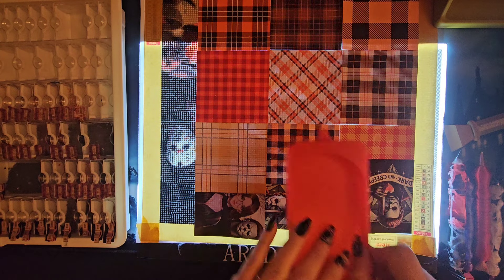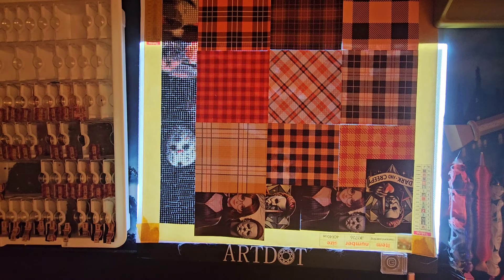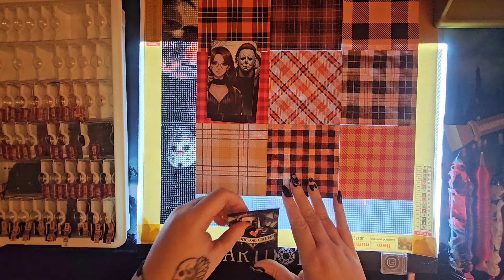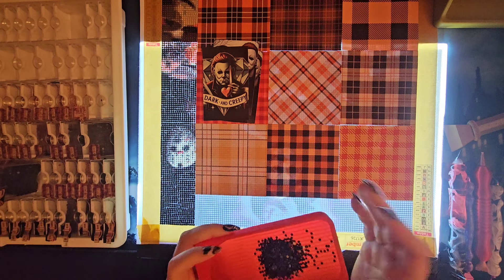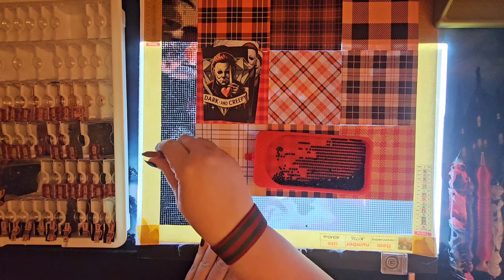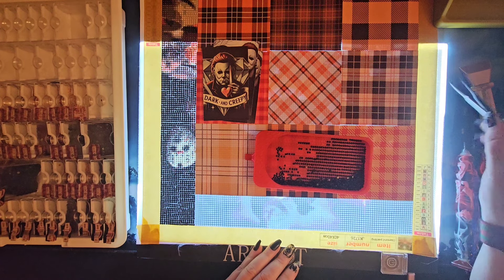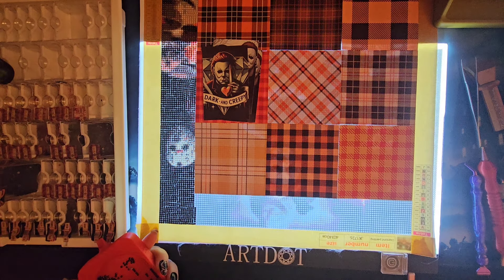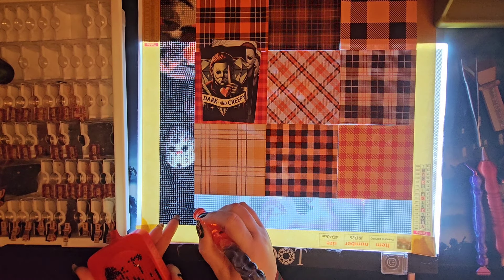Tales From the Cr'wip't: Episode 14 -- Dark Disney Stories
Come join me in my dark vault of creepy tales while we WiP together! Come inside...if you dare!

Check Out Channel Branded Release Papers @ Bee's Crafty Corners Etsy Shop: Dark and Creepy Collab Release Papers

Mailing Address:
Dark and Creepy Diamond Painting
2821 Race Street Ste C

**NEWEST SUBBIES*  Speak_now, Diamond Painting with Toadally Zen, Tayla Dayla, Danielle Johnson
*NEWEST MEMBERS*  Wednesday, KanzenSilver

Rokkari
OneDaySaving-
NewCraftDay-
Temu- aca714202
AliExpress -
Sparkle Studio:
*Socials:*
*Amazon Wishlist:*
Favorite Items:
Zodiak Shadows - Pens and Funnels
Ephemera3D -Diamond Painting Trays
TruVampireArt - Resin and 3D Prints
Bee's Crafty Corner--Release Papers